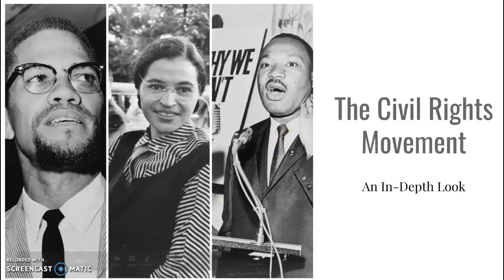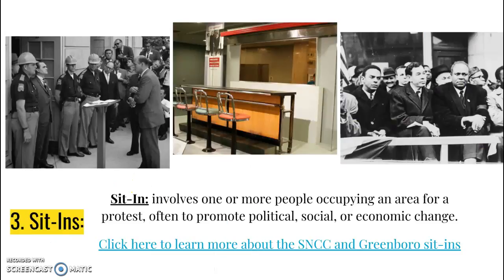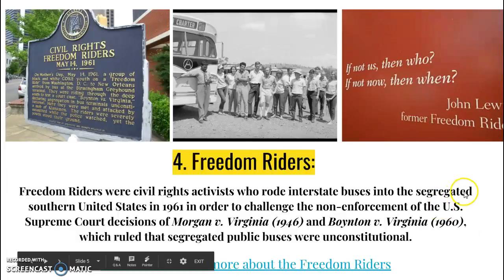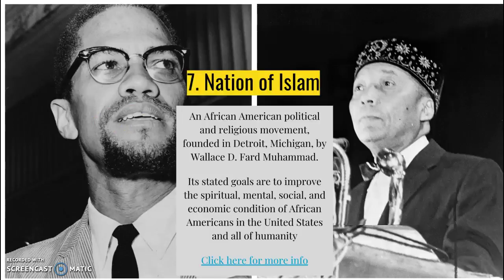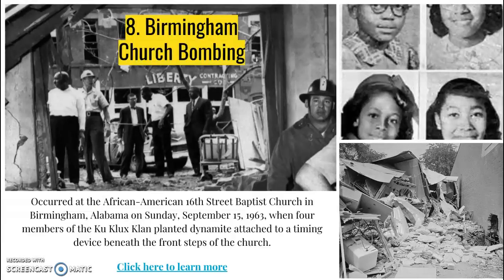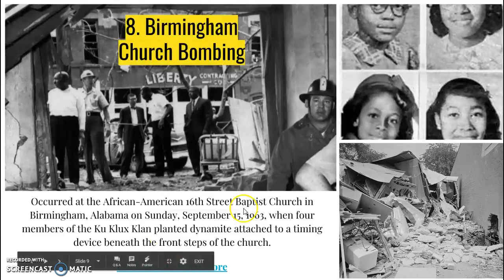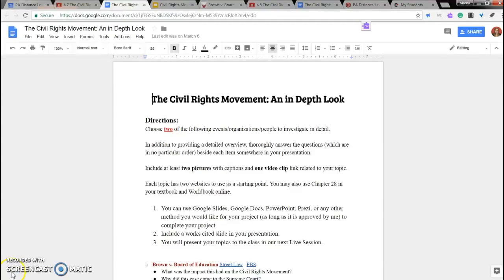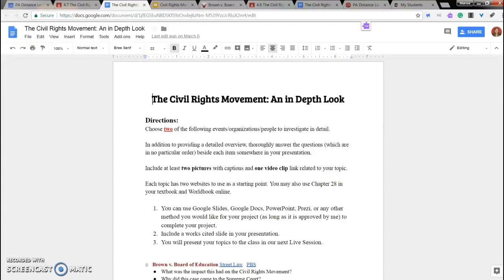Video Directions: The Civil rights movement project